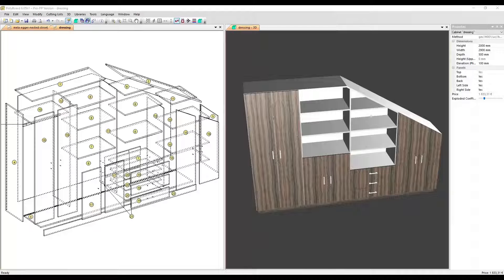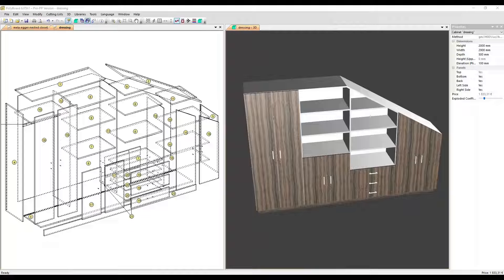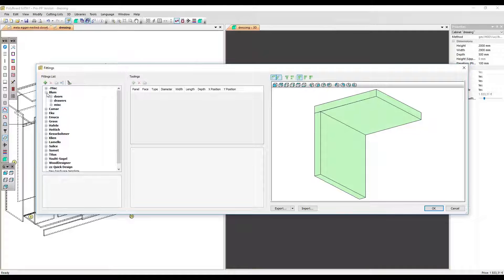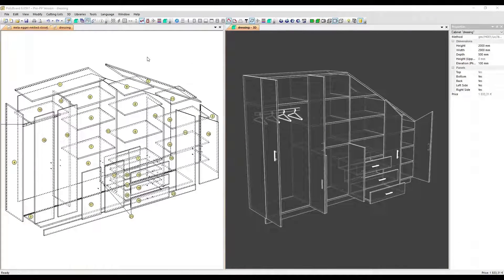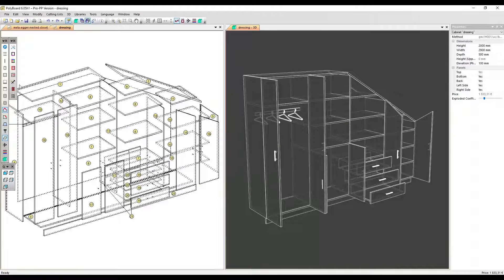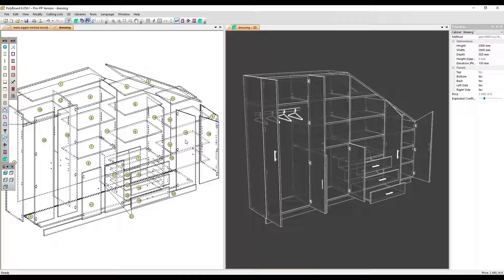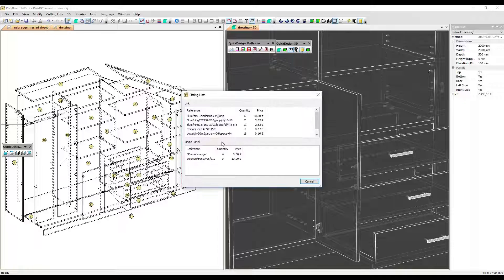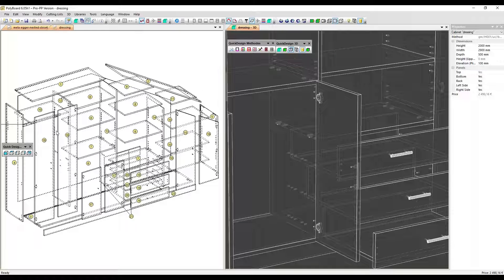Blum Hardware Set Up In Polyboard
Blum, one of the most popular hardware suppliers, is very well integrated into PolyBoard’s Quick Design libraries. This video shows you how easy and incredibly accurate it is to apply Blum hardware, such as hinges and drawer sliders.